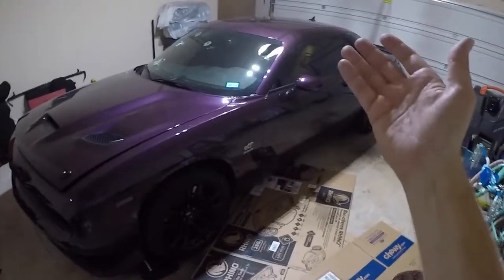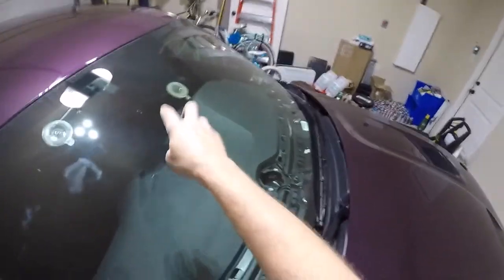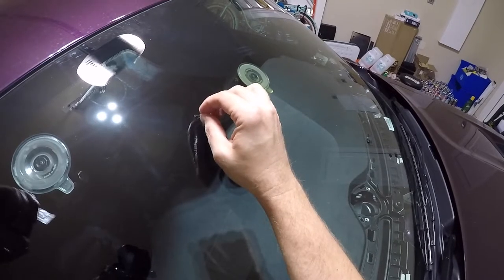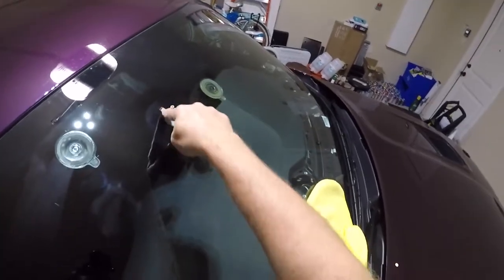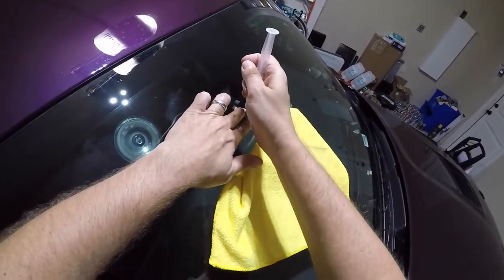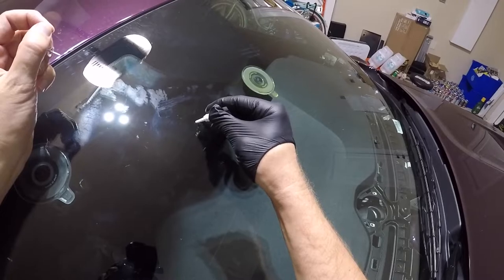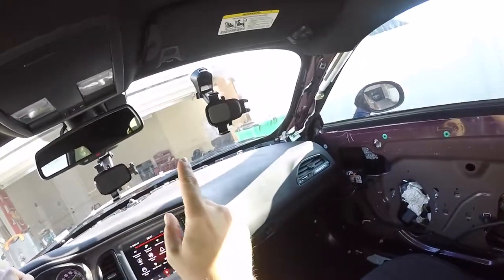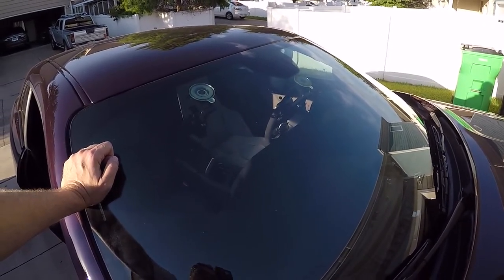Repairing a Chip on my Windshield with the Permatex Repair Kit 09103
Ever wonder how windshield chips are repaired? Or how good the Permatex Kit #09103 works? Then this video is for you. I just wish I never had to make it. It's the first bit of damage on my 2020 Dodge Challenger Scat Pack 1320. I could have just gone through my insurance, but what fun would that have been. I like to take things into my own hands and share what I learn, whether good or bad.

Products seen and/or used in this video:
Permatex Windshield Repair Kit

Car Parts, Mods, and Racing Accessories I have and use:
Mopar T/A cold air intake kit P/N 77072436
Kirkey Seat
Kirkey Seat Cover
Planted Seat Bracket
Nexen Sur4G 275/40R20 Drag Radials
Nitto NT555 G2 275/40R20
UPR Oil Catch Can